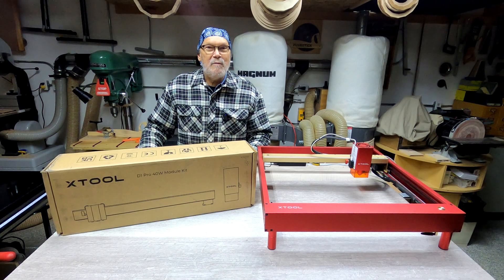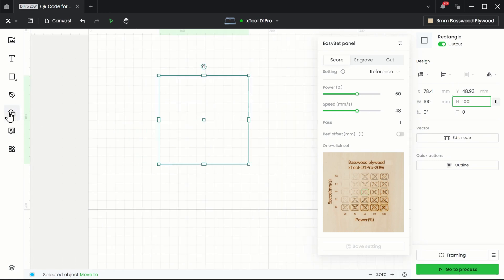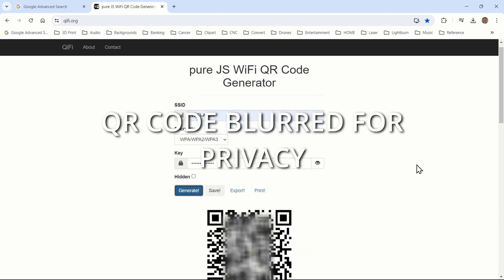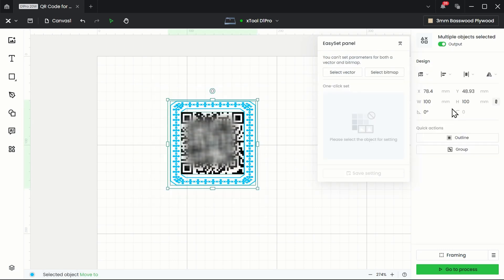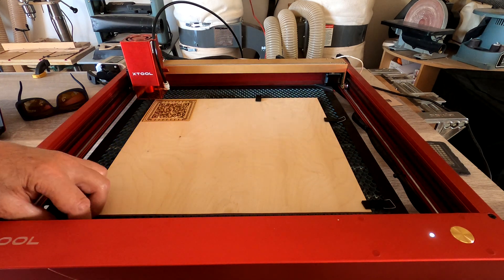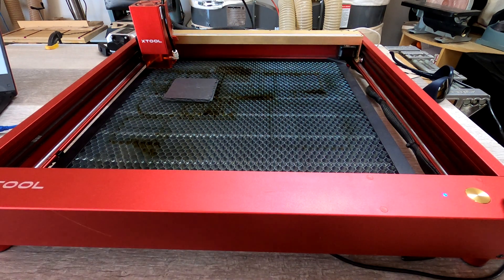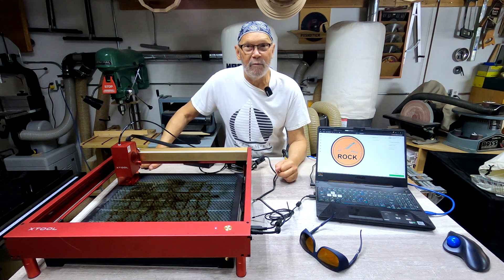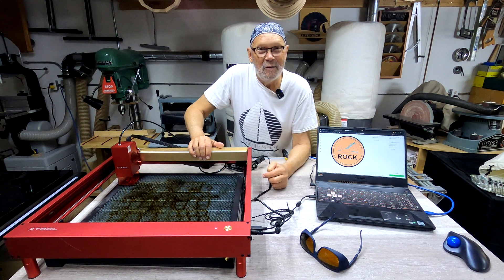Converting xTool D1 Pro 20W to 40W & QR Code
Changing the 20W module to the 40W module on the xTool D1 Pro.
First time back in the shop in quite some time.

I'm told this code will remain active indefinitely so take advantage of it as often as you like!

If you appreciate my videos and want to buy me a cup of coffee to help support the effort, I would greatly appreciate it! Thank you!!

Don't forget the 15% Starbond CA glue discount!!